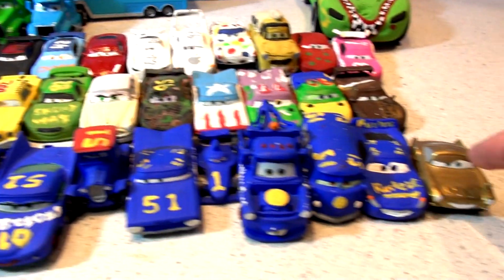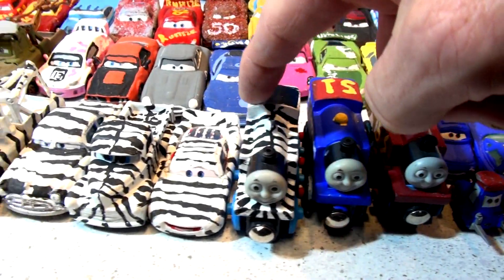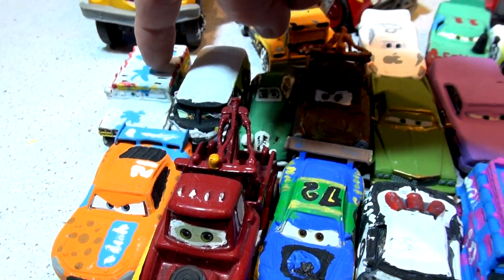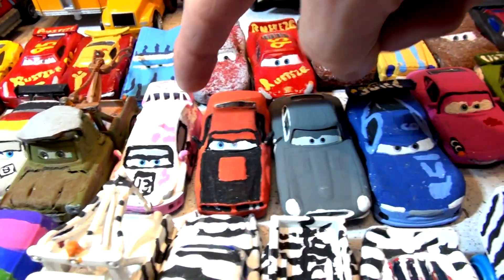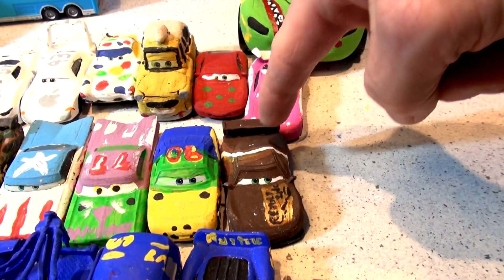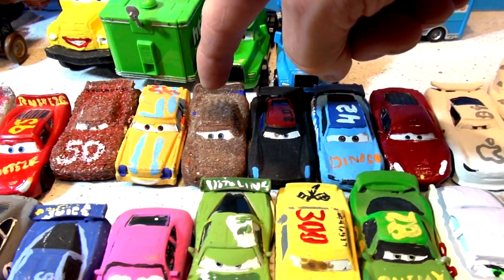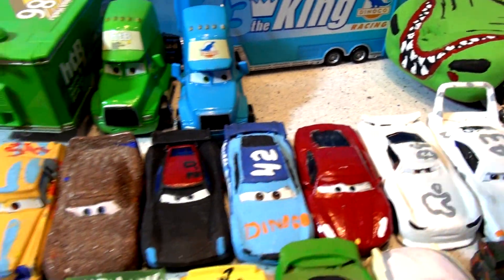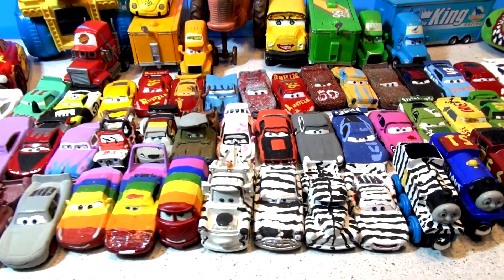Pixar Cars Customs 2018 Counting Almost all My Custom Creations from Cars Cars 2 and Cars 3